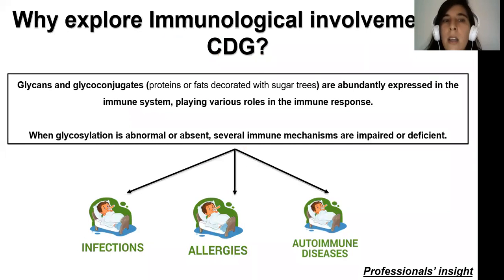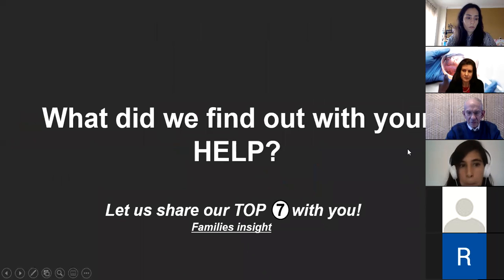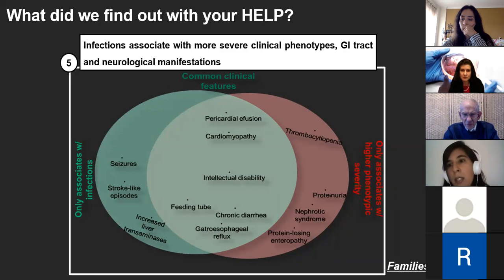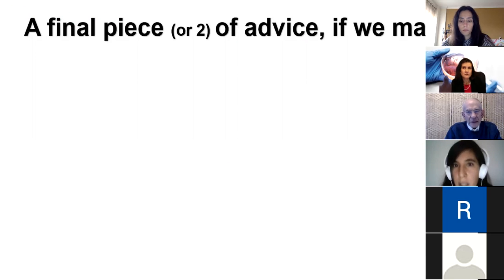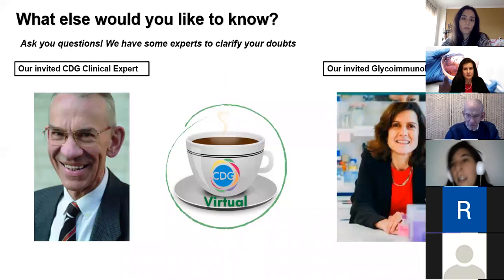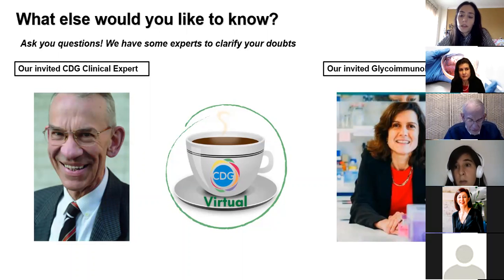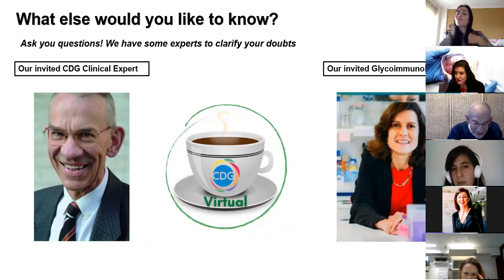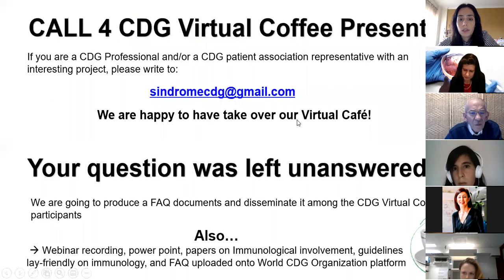CDG Virtual Coffee: 1st Edition - Immunological involvement in CDG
Rita Francisco presents to us about some aspects of the immunological issues observed in CDG patients and gives us an overview on the results of her CDGResearch done with and for CDG families.